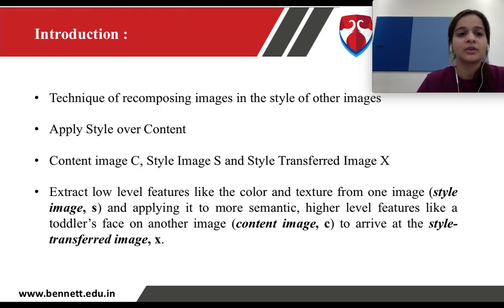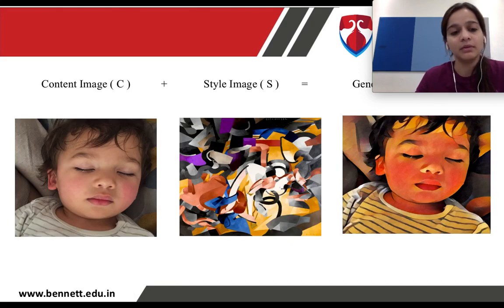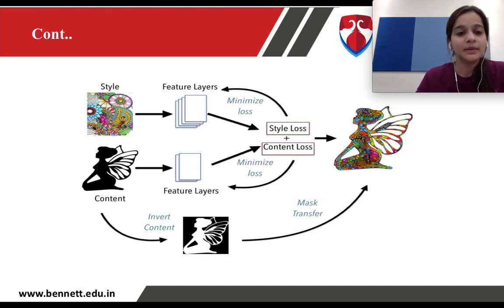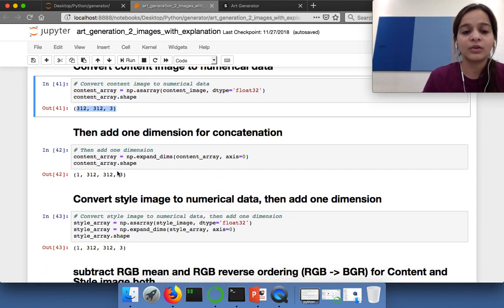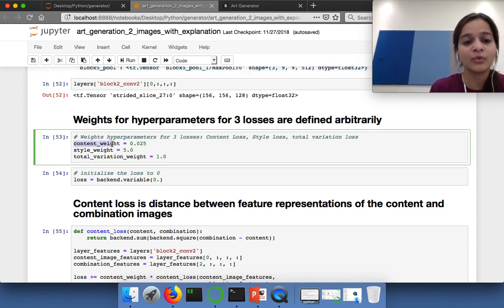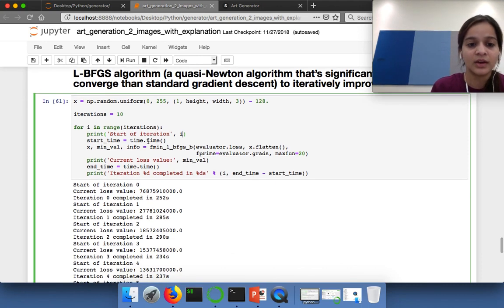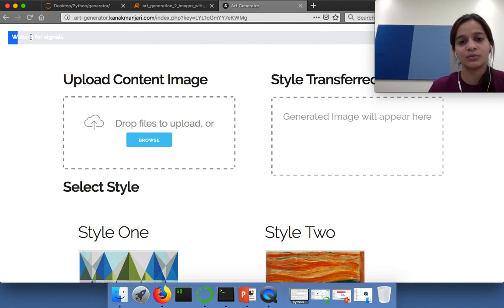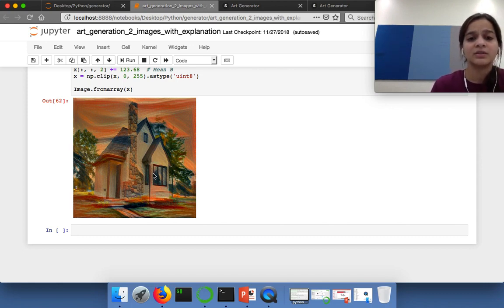Art Generation using Generative Adversarial Networks in Deep Learning.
Kanak Manajri , PHD scholar at Bennett University , presenting her efforts on Art Generation using GAN in Deep Learning.
Leadingindia.ai